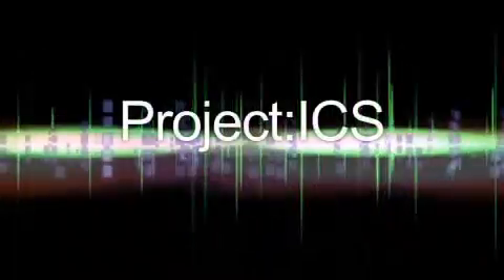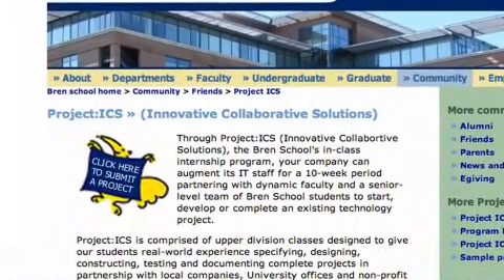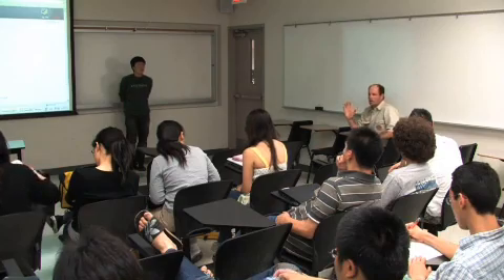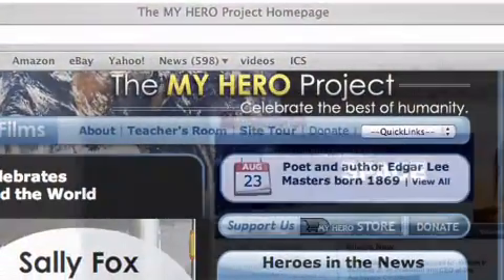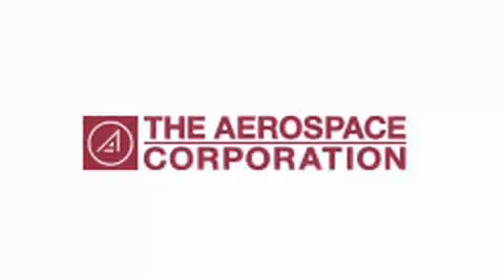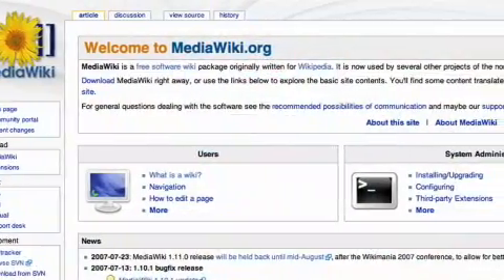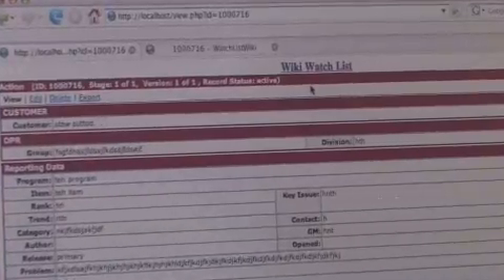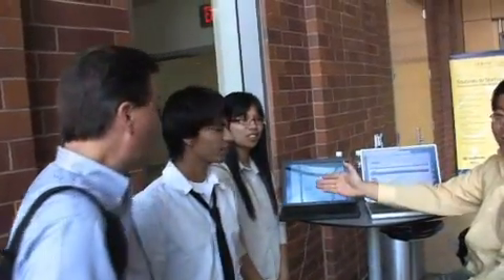Project:ICS In-Class Internship Program @ UC Irvine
A brief overview of Project:ICS (Innovative Collabortive Solutions), the Bren School of ICS @ UC Irvine's in-class internship program, that allows your company to augment its IT staff by partnering with dynamic faculty and a senior-level team of Bren School students to start, develop or complete an existing technology project.